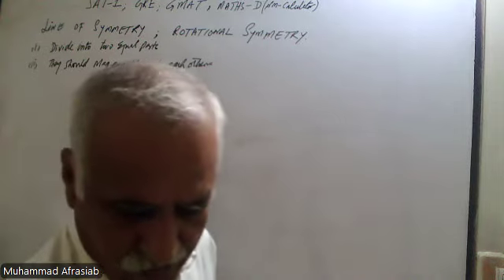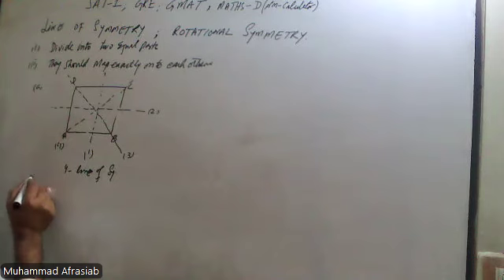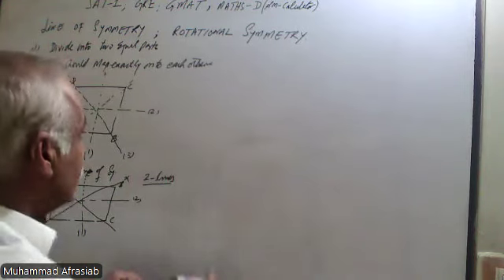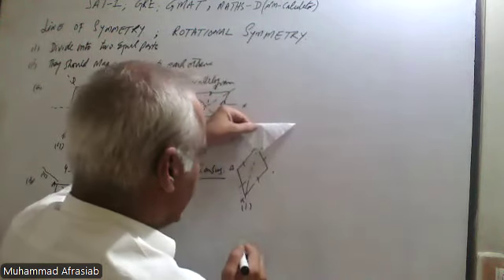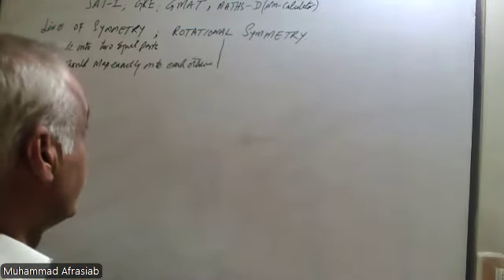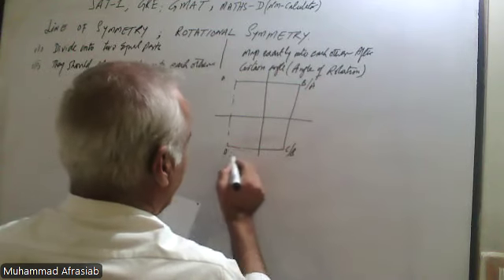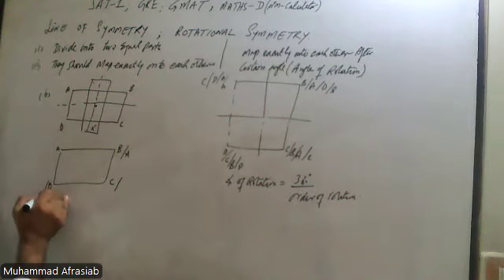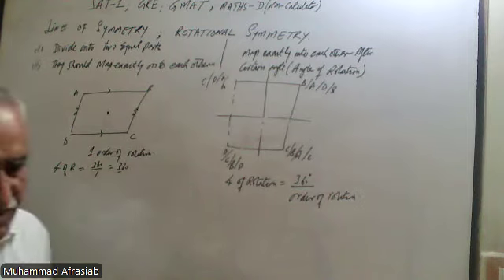Line and rotational symmetry for SAT1, Entry tests and O-levels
Line of symmetry and rotational symmetry with examples and explanation.